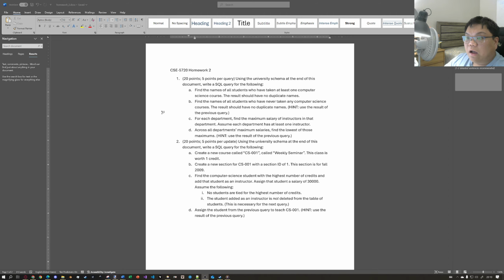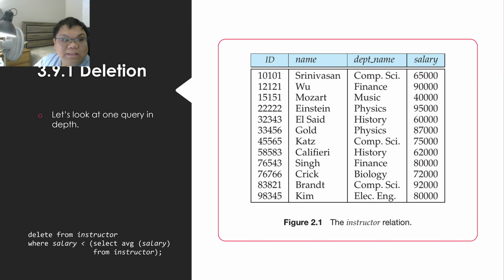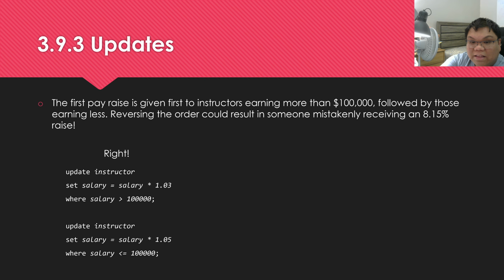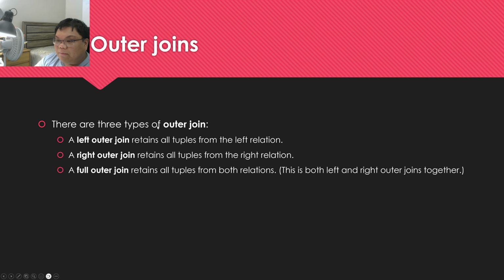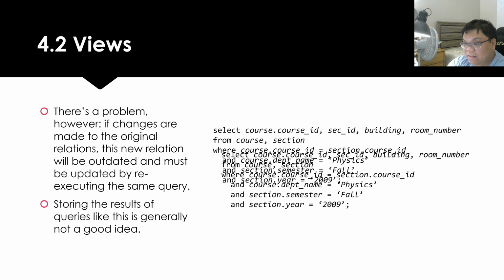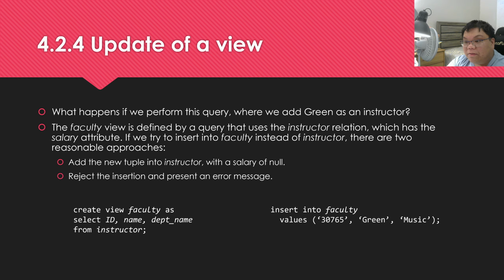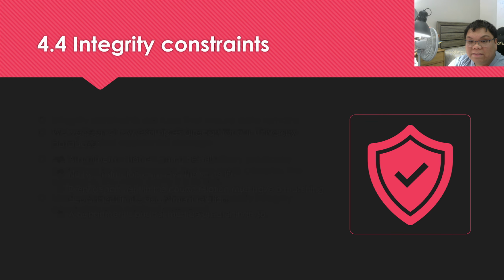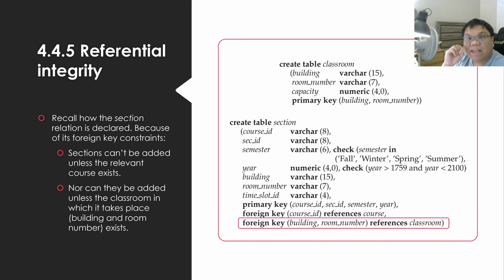Fall 2025, CSE-5720, Chapter 3, part 3 and Chapter 4, part 1